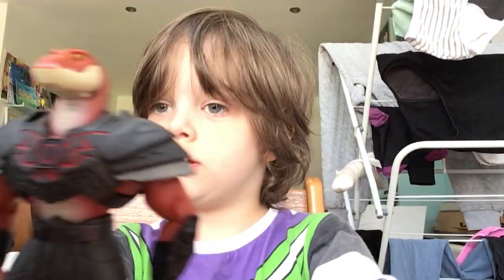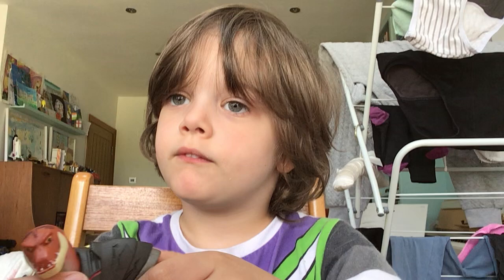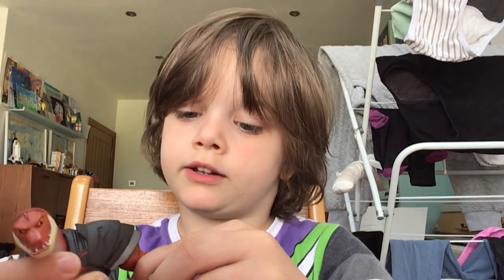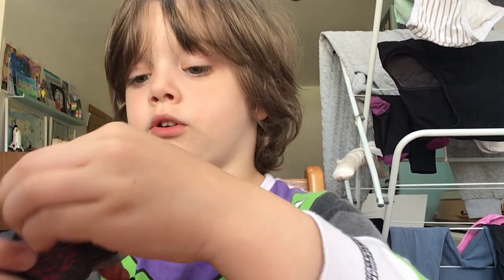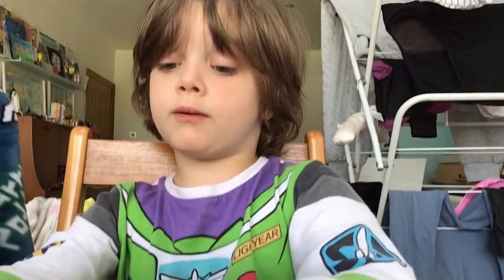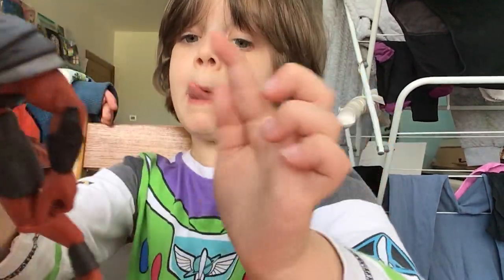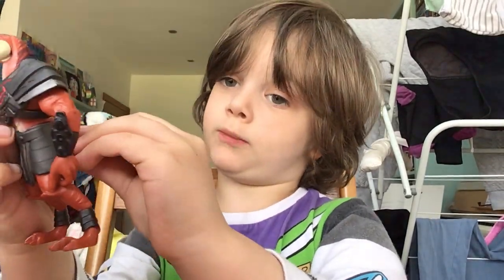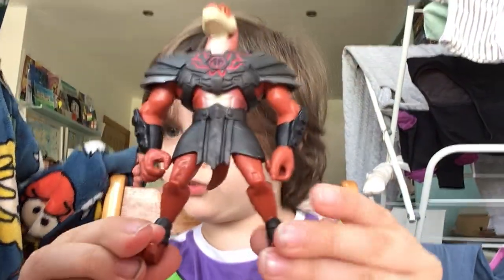30 May 2023